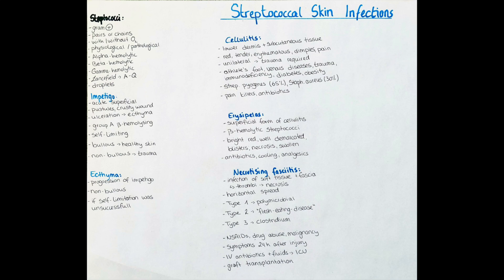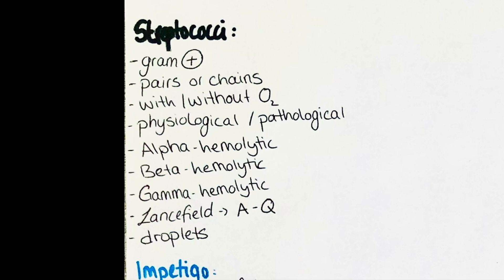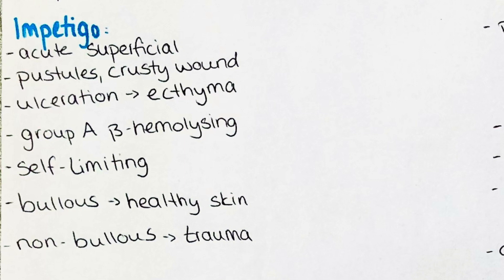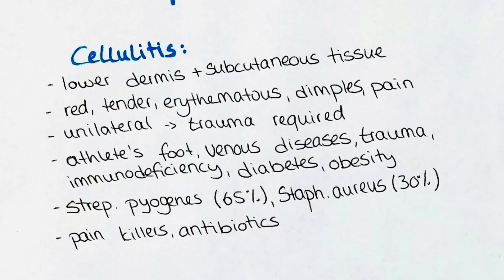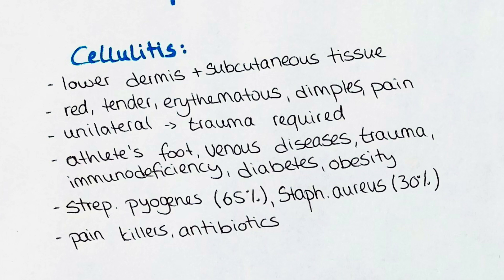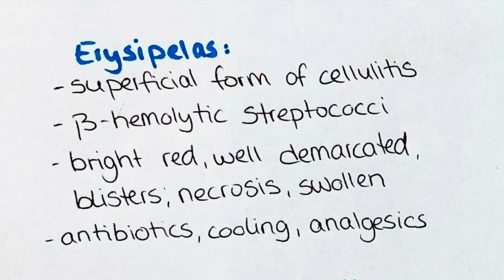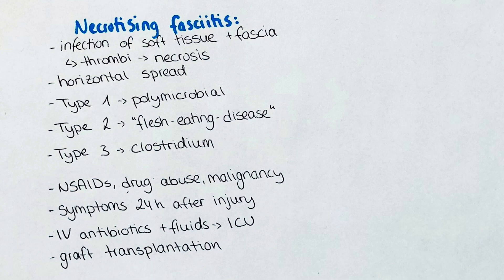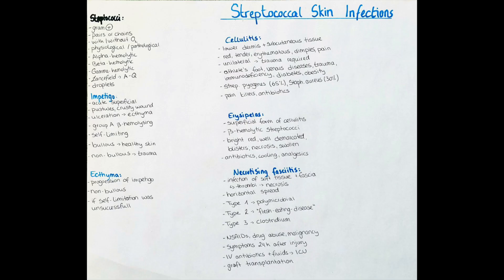streptococcal skin infections - Impetigo, Ecthyma, Cellulitis, Erysipelas, Necrotising Fasciitis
In this video we will talk about streptococcal skin infections.
Impetigo
Ecthyma
Cellulitis
Erysipelas
Necrotising Fasciitis